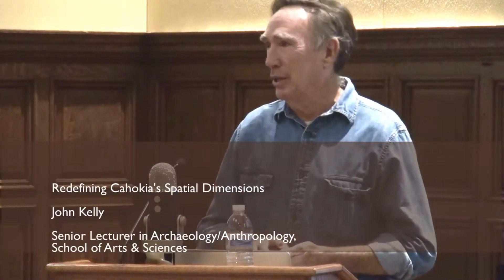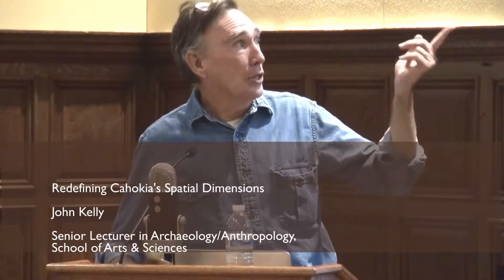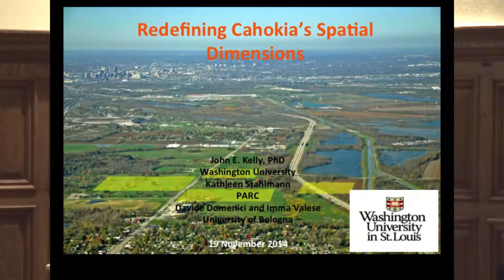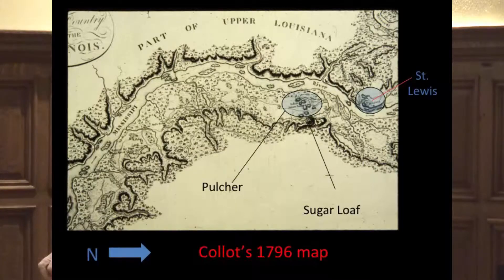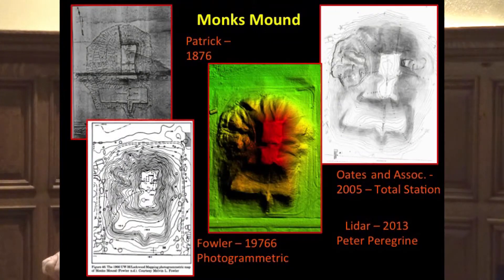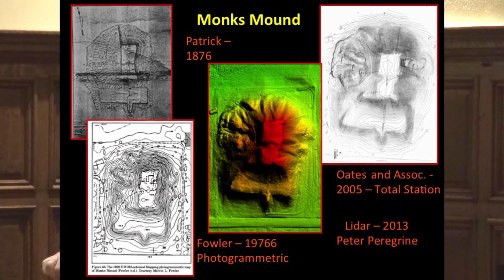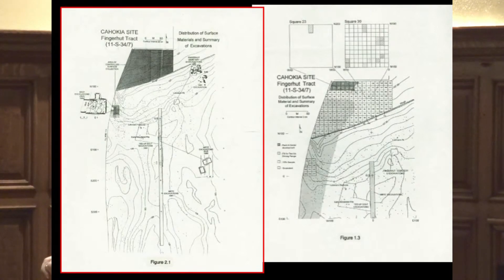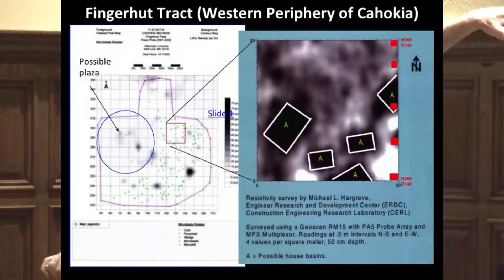GIS Day Lightning Talks 2014 - John Kelly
Redefining Cahokia's Spatial Dimensions